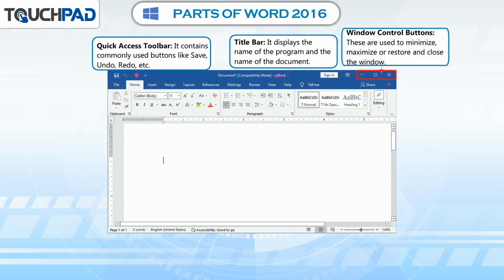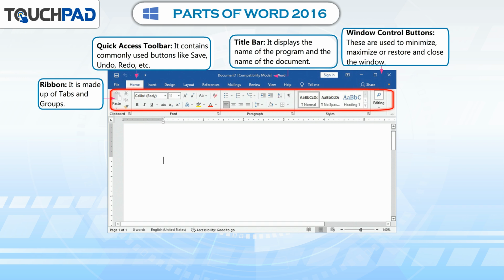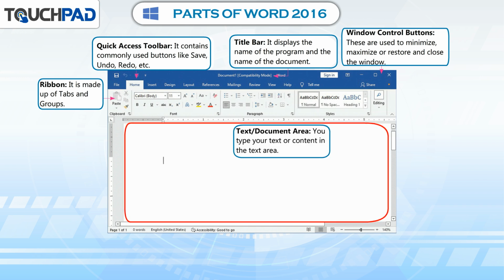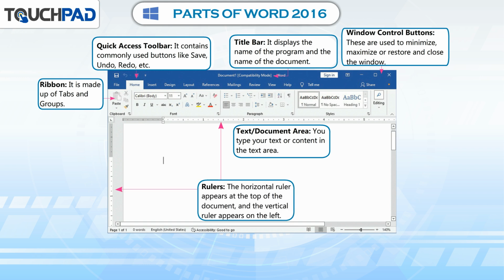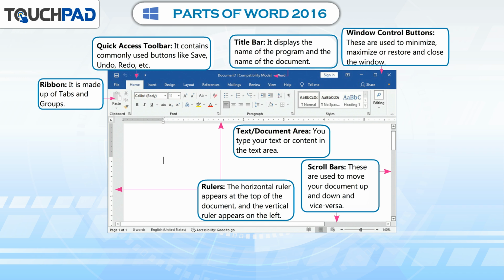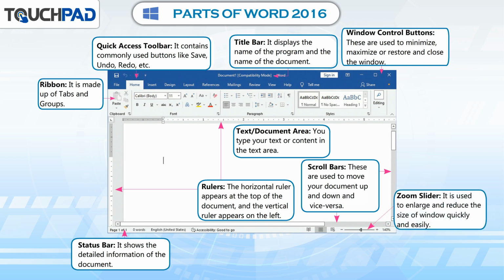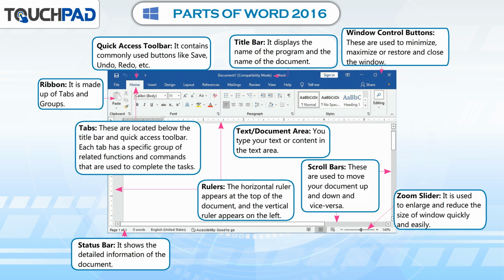𝐏𝐚𝐫𝐭𝐬 𝐨𝐟 𝐖𝐨𝐫𝐝 𝟐𝟎𝟏𝟔|𝐂𝐡 𝟎𝟒|𝐏𝐥𝐚𝐲 𝐕𝐞𝐫 𝟐.𝟏|𝐂𝐥𝐚𝐬𝐬 𝟎𝟑